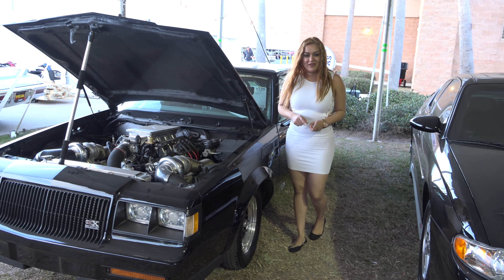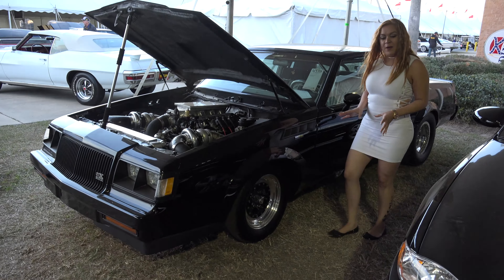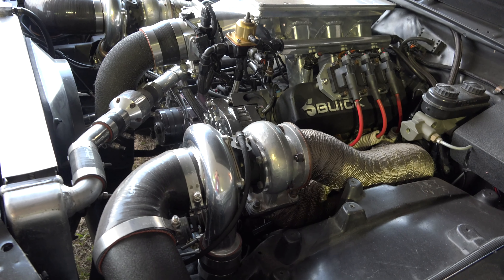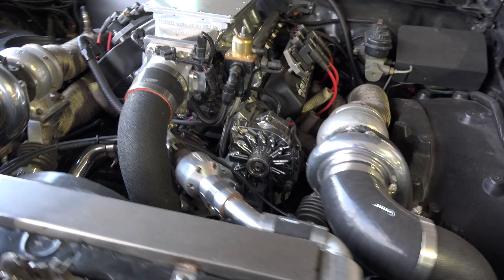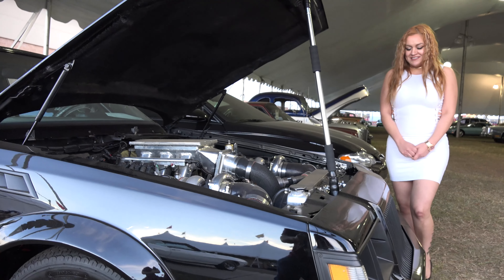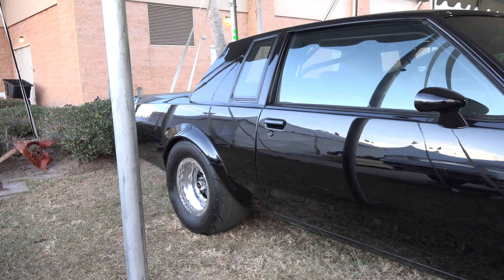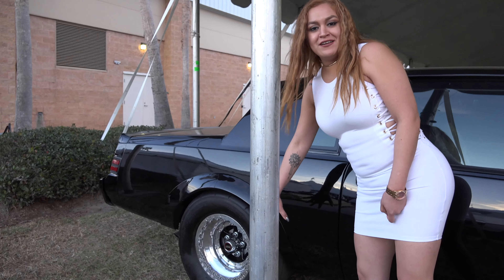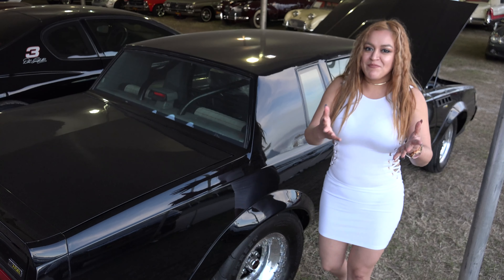TWIN TURBO BUICK GNX - Unbelievable - The Coolest Buick GNX Ever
TWIN TURBO BUICK GNX - Unbelievable - The Coolest Buick GNX Ever.  Seeing these twin turbo puppies on a classic model Buick is too much to be seen.   Mecum Auctions